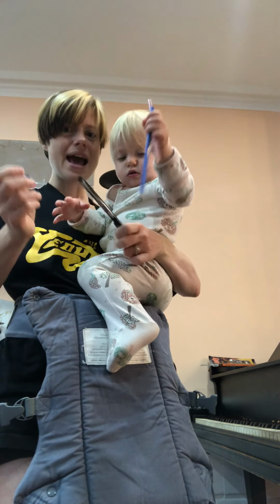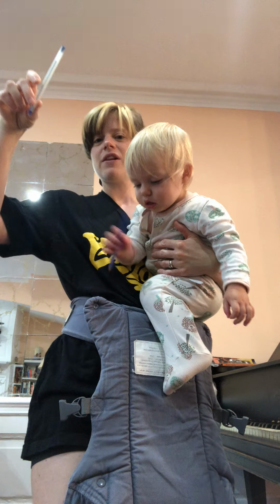Park Music Online - Week 1!